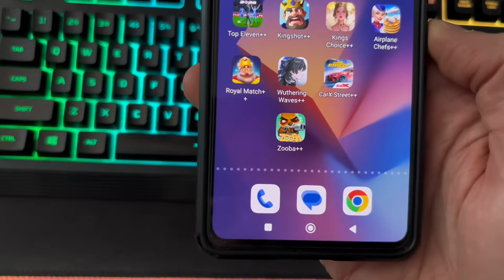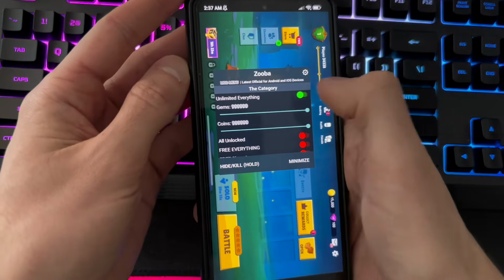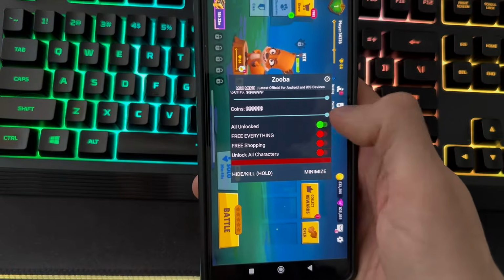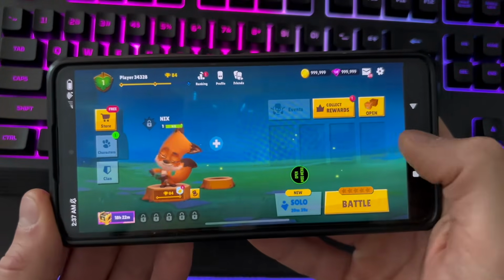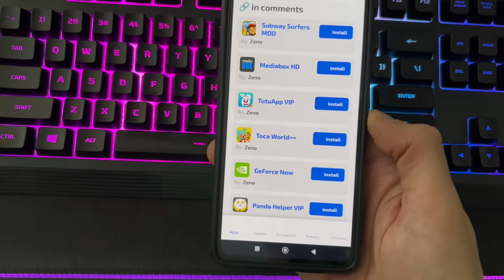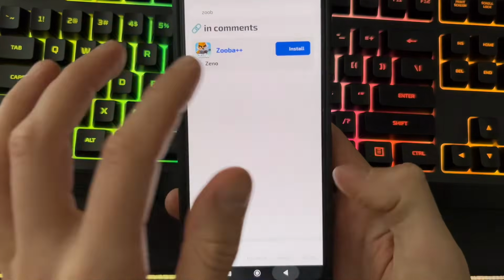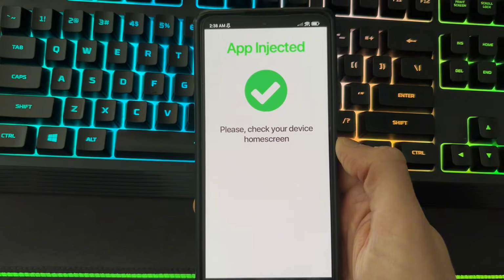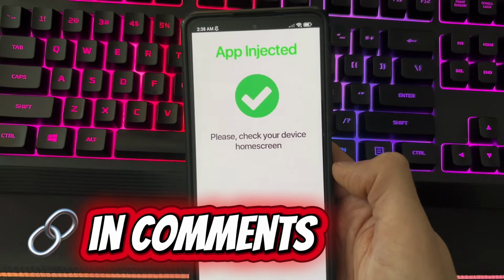Zooba Hack GEMS 2026 - How I Got 999,999 Free Gems & Coins in Zooba iOS & Android (Mod APK)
In this tutorial, I show you the latest Zooba gems hack and mod for 2026 to get free 999,999 gems and coins on iOS and Android. Discover working methods to unlock characters, skins, and upgrades with latest version of zooba mod apk. Whether you're searching for Zooba free gems hack, Zooba mod apk  — this guide covers it all step by step.